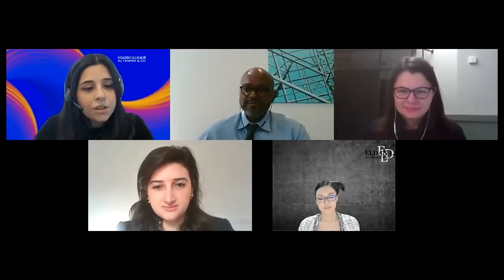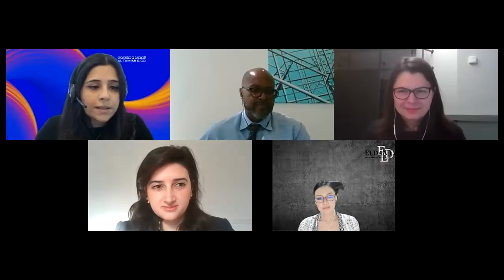Exploring the 3Es in Construction Arbitration: Evidence, Experts and Efficiency